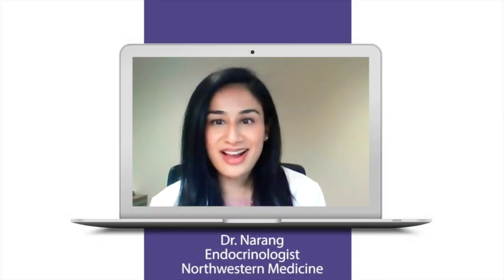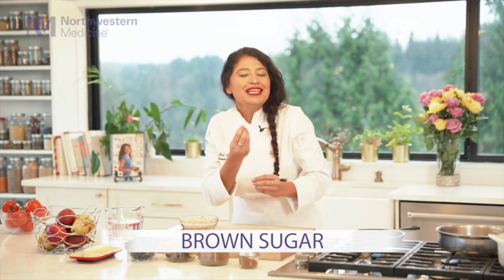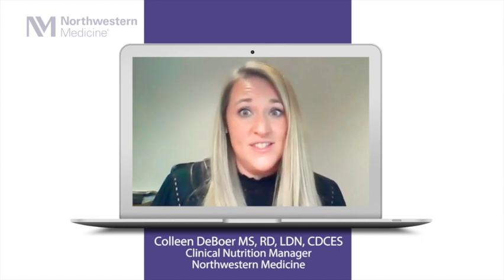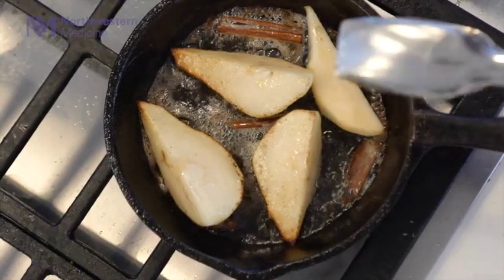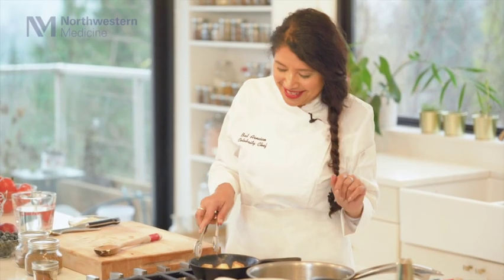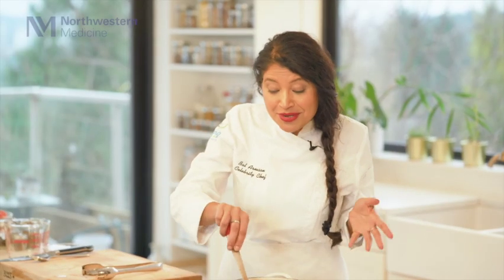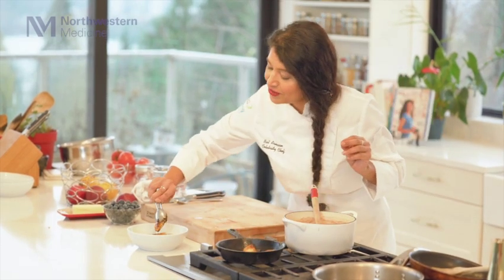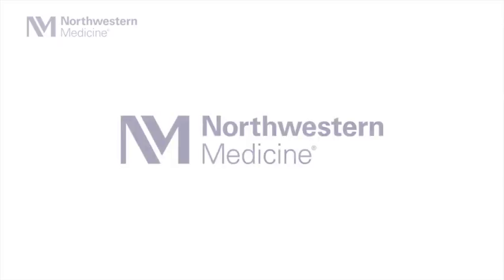Healthy Cooking Series: Oatmeal + Fruit